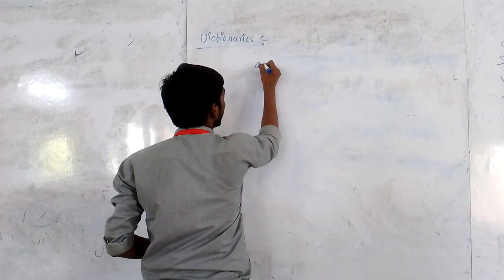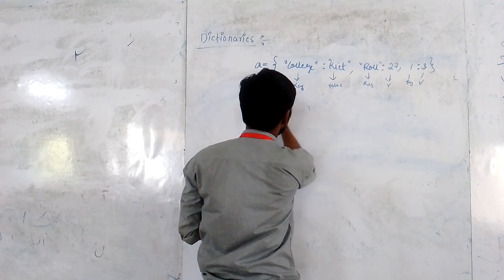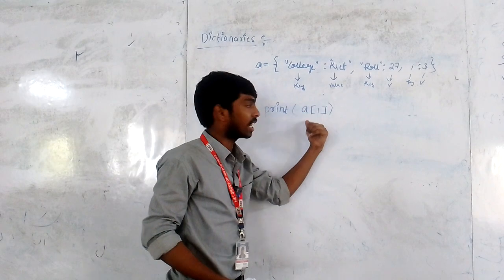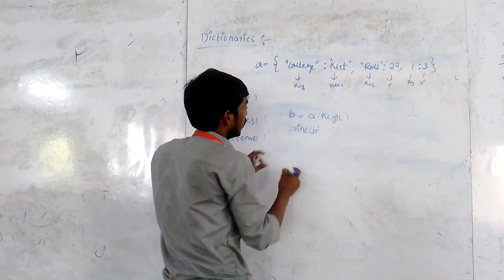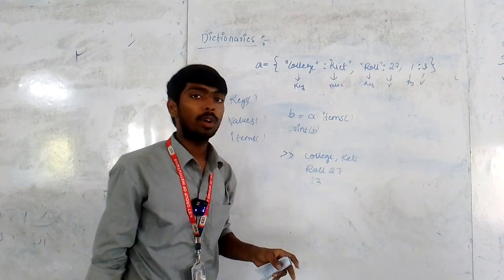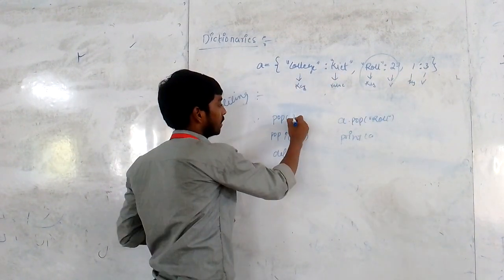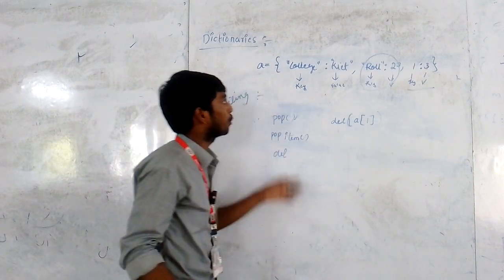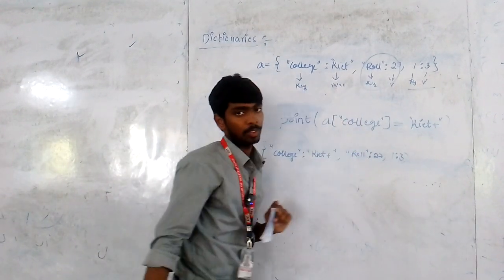TECH LEADS CLASS BY T.L DURGA PRASAD . TOPIC IS DICTIONARIES AND ITS METHODS